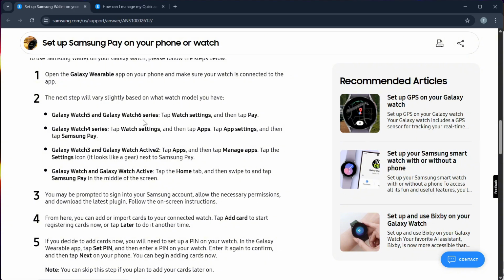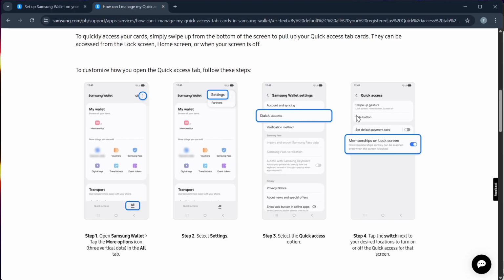NEW! How to Recover Disabled Samsung Wallet Quick Access on Galaxy Watch In 2025! (FULL GUIDE)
Learn how to recover disabled Samsung Wallet Quick Access on your Galaxy Watch in 2025 with this full step-by-step guide. If your Samsung Wallet shortcut or swipe-up access stopped working, this tutorial shows you how to restore it quickly and get back to making contactless payments from your watch. Perfect for Galaxy Watch users facing wallet access issues in 2025.